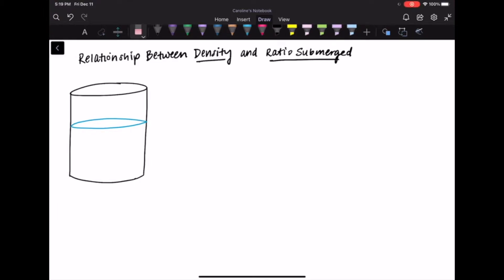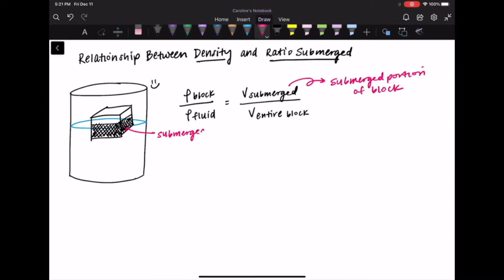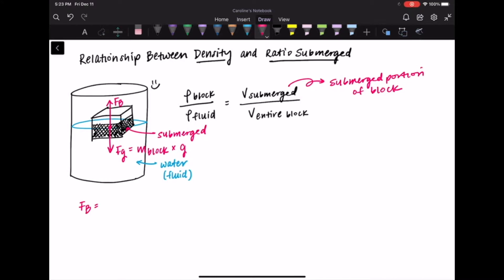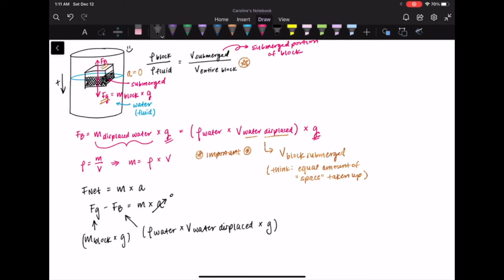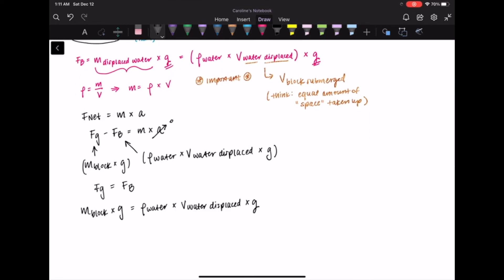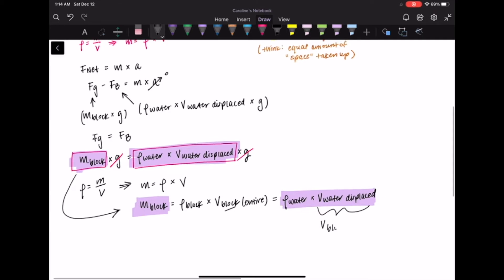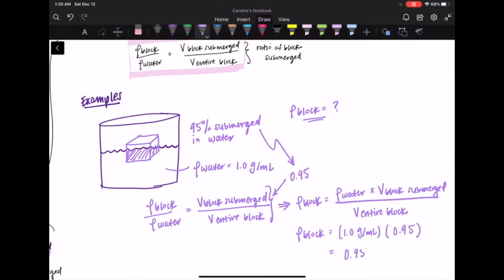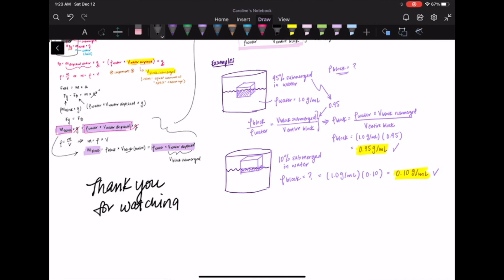How to find the density of a partially submerged block | Learn with Me: Hydrostatics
Hi everyone! Today's video is a bit different from my usual studying/college videos... I'm trying out my first "Learn with Me" episode with a physics concept I find super cool! 😄 We'll be learning how to derive the equation to solve for the density of a partially submerged object via force diagrams & some handy dandy equation manipulation.

If you're a STEM student who will be taking physics during your studies, keep this video on your radar for when you get to hydrostatics!

Hi! I'm Caroline, an undergrad at Columbia University. I make videos about college, studying, make-up, lifestyle, and other things I find interesting that I hope you will too. :)